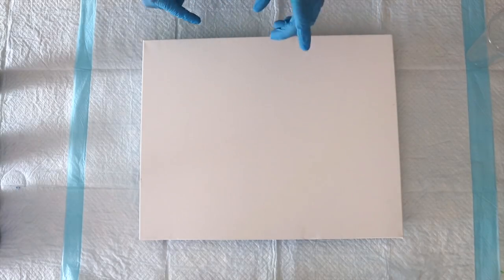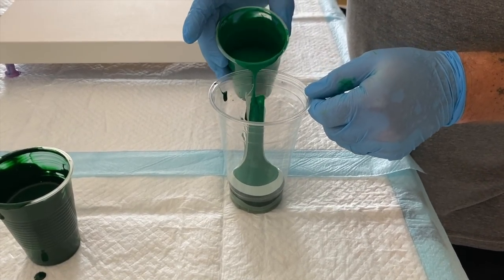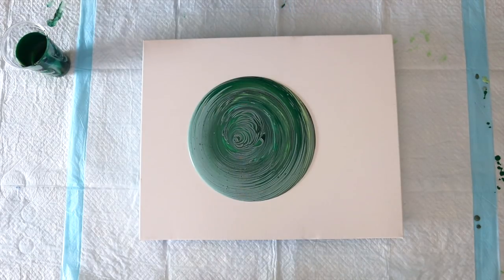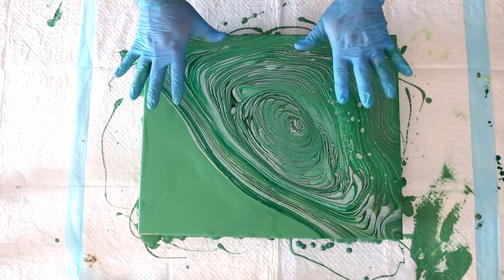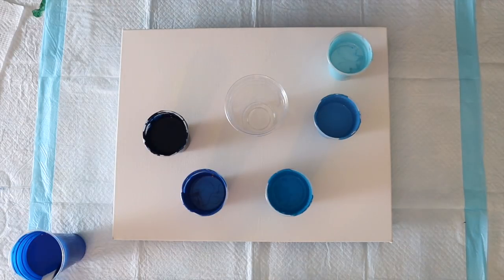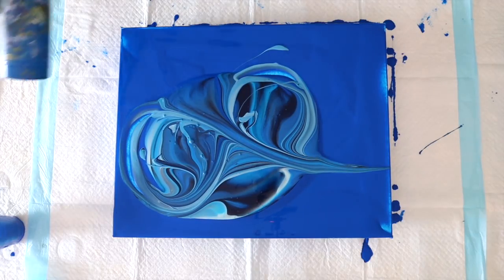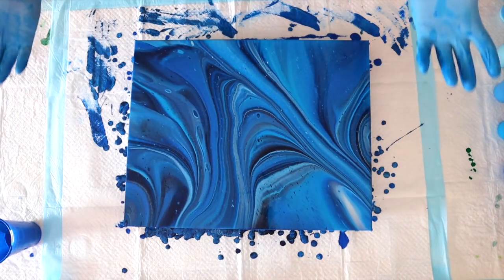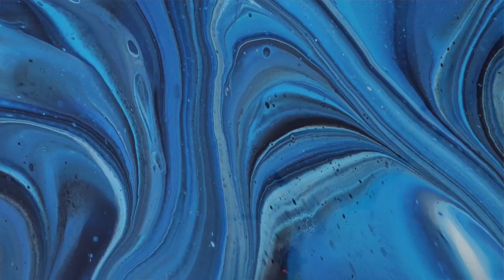Monochromatic Color Harmonies & Color Theory Explored Acrylic Fluid Art Series Masse Art Studios 143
Monochromatic Color Harmonies & Color Theory Explored in this Acrylic Fluid Art Series Masse Art Studios #143

Ever wondered what Color Theory is and Color Harmonies are? Well in this series we will be explaining both of these things using the medium of Acrylic Paint. We will be looking at the 6 Color Harmonies and using a different one each episode to help us create some stunning art! In this episode we look at Monochromatic!!